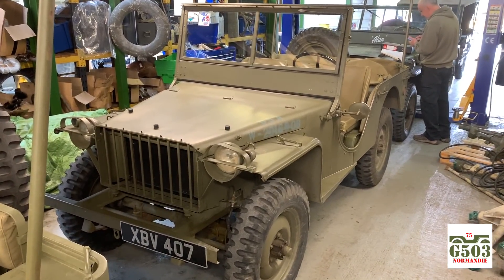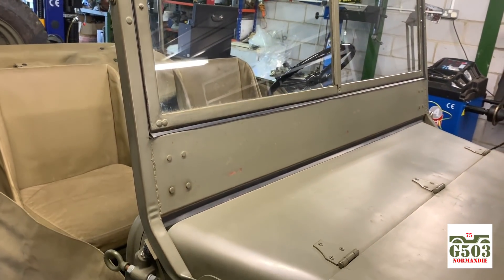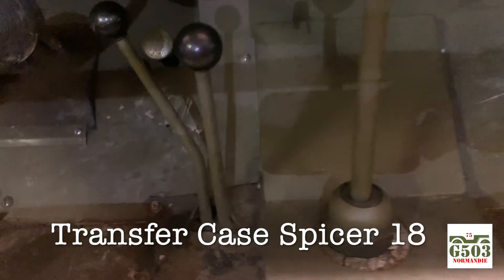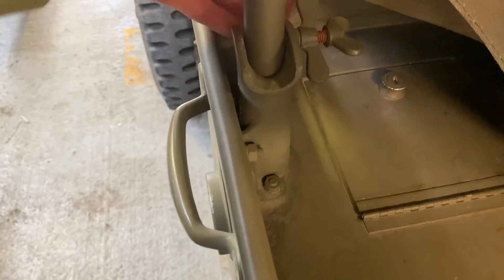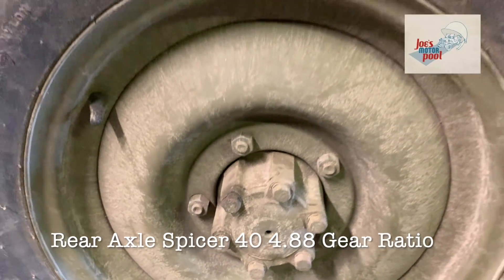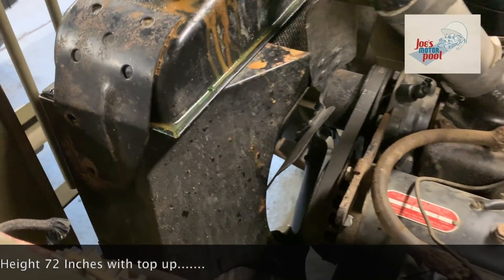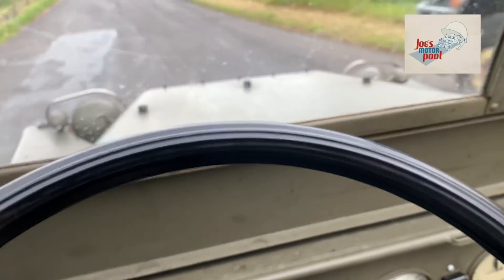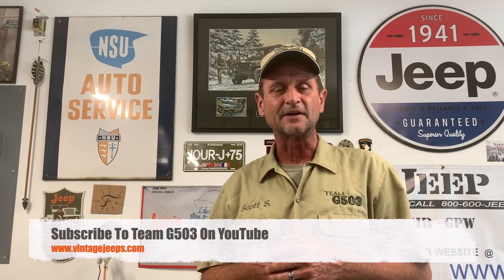Bantam BRC-40 Prototype Jeep Team G503 In Normandie D-Day 75th Anniversary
Video of the Bantam BRC-40 Prototype Jeep . Part of the Team G503 / G503 TV Video Series On YouTube. Special thanks to Dean Harvey and the Crew at Joes Motor Pool.